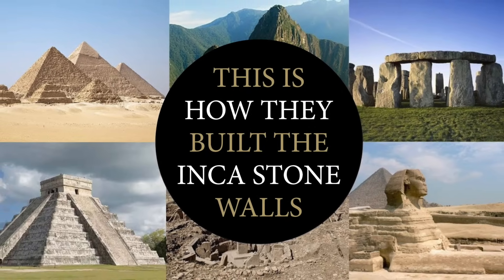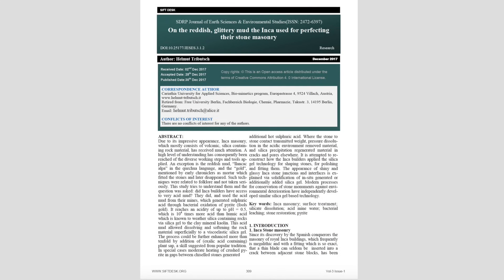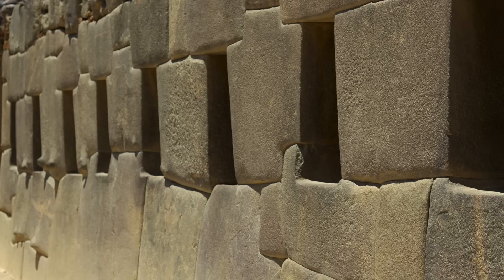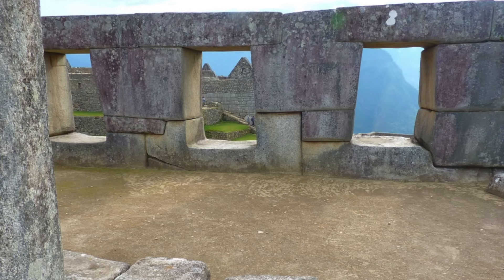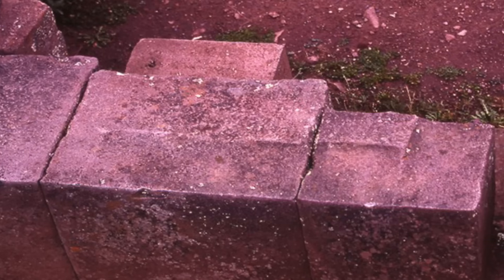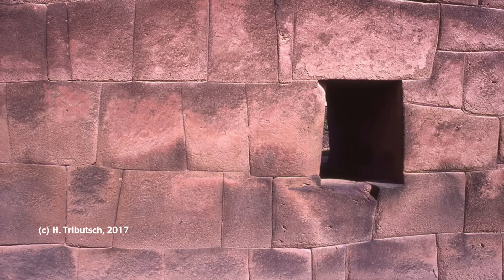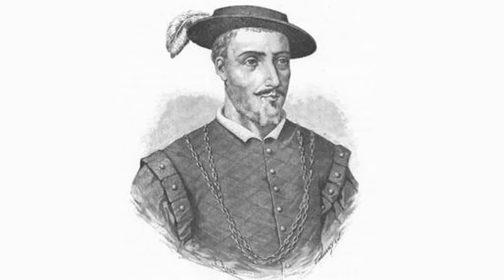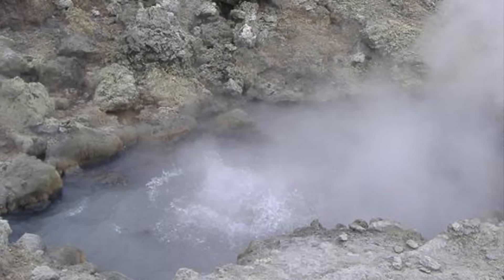This is How They Built the Inca Stone Walls | Ancient Architects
NEW CHANNEL FROM ANCIENT ARCHITECTS: "Space and Planet" launches February 2019.

More than a year ago I made a video about the famous Inca or Pre-Inca Stone walls of Peru and I presented the hypothesis that the reason they are made from irregular blocks of stone yet interlock so perfectly is because they are made by stacking cement bags.

Although I’ve presented the idea, many viewers have pointed out a number of problems with the hypothesis and I have to admit that geologically this idea doesn’t work as the rocks have been analysed and their quarries have been located. So I have since been searching for an alternative explanation and I believe I’ve found a researcher who does have the answer.

Thanks to a subscriber who sent me a link, I have read a paper by Helmut Tributsch for the SDRP Journal for Earth Sciences and Environmental Studies back in December 2017, titled ‘On the reddish, glittery mud the Inca used for perfecting their stone masonry’ and wow, I think he may have solved this age-old conundrum. In this video I will quote his paper and present Helmet’s ideas but I strongly urge you to download his paper by clicking the